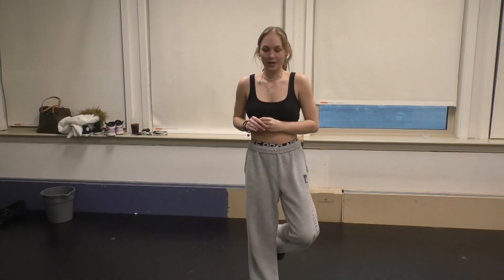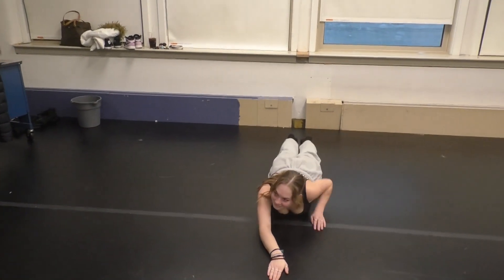BHS Dance Tip: Handspring Straddle Down